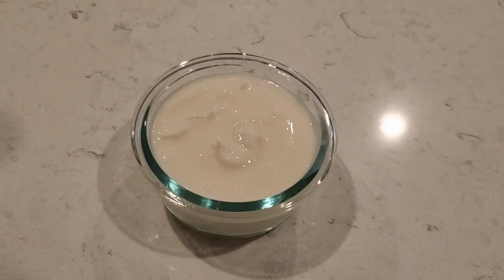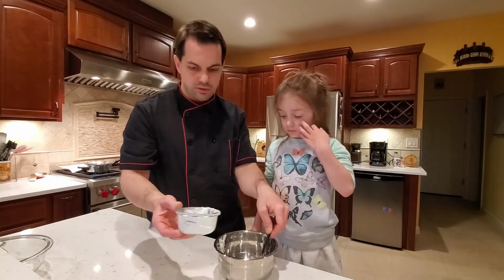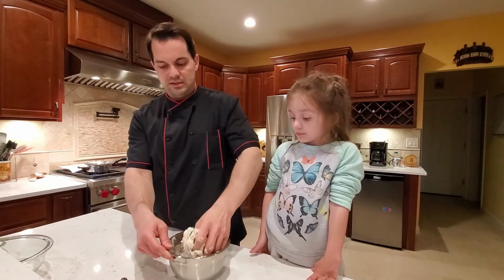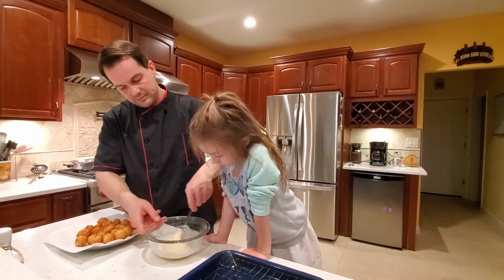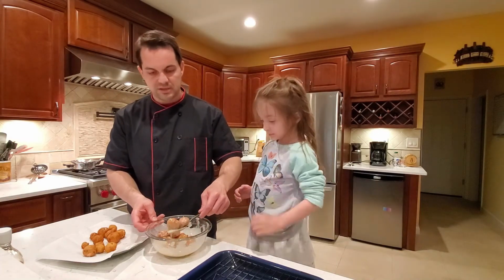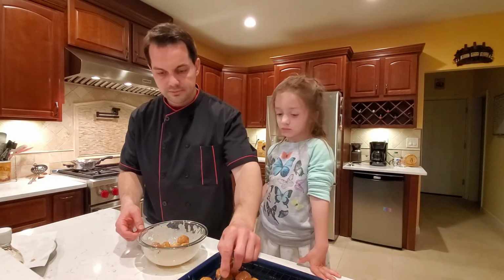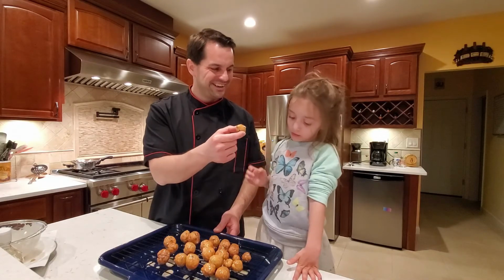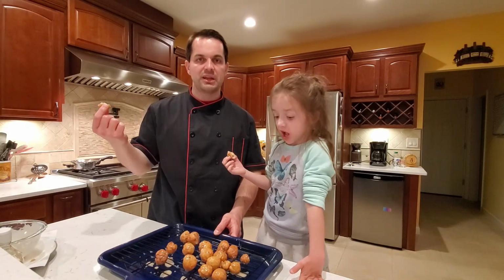Vanilla Yogurt Doughnut Holes (Понички с Кисело Мляко)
Vanilla Yogurt Doughnut Holes Recipe

Ingredients for Doughnuts:
7 ounces Vanilla Yogurt (not too full cup)
1 cup Flour
1 1/2 tsp Baking Powder
1/2-1 tbsp Sprinkles

Ingredients for Glaze:
- 1 cup Powder Sugar
- 2 1/2 tbsp Melted Butter
- 2 tbsp Milk
- 1/2 tsp Vanilla

Preparation:
Mix all doughnut ingredients in a bowl until a dough is formed. Heat up oil in a pan. Start making small doughnut hole sized balls and drop them in the hot oil. Don't start frying them until your oil is hot. If you put your doughnut holes in warmish oil, they will absorb a lot more oil. So, start dropping them in the hot oil. Fry until golden brown and place on a plate with paper towel.

Once you are done frying all doughnut holes, take another bowl and mix all glaze ingredients. Put half of your doughnuts, mix well with a spoon and take out over a cookie rack. Mix the other half of the doughnuts and place on the cookie rack. Let the glaze harden a little bit and enjoy. They are best fresh like any doughnut. Enjoy.